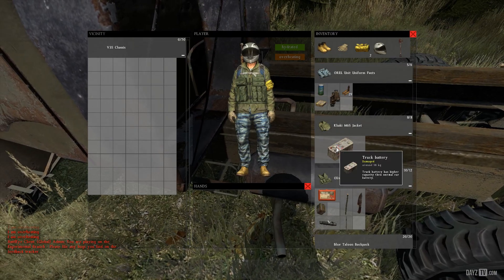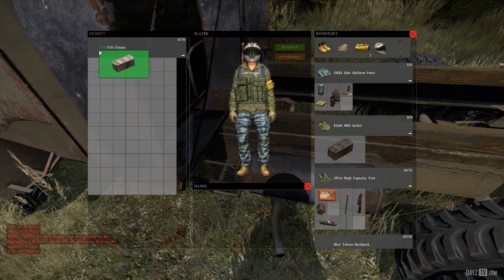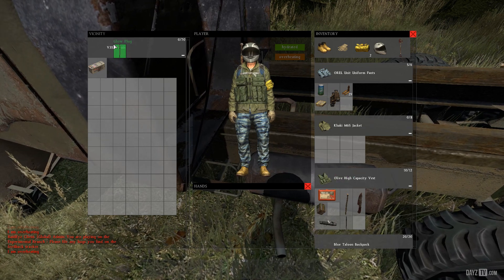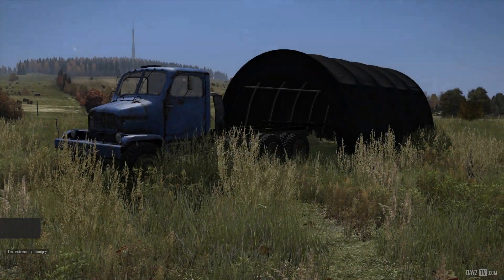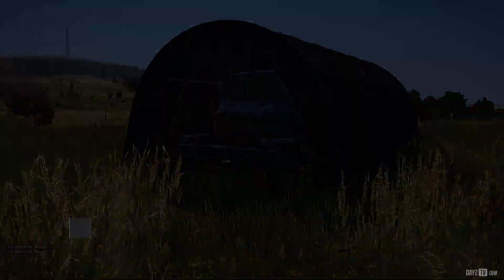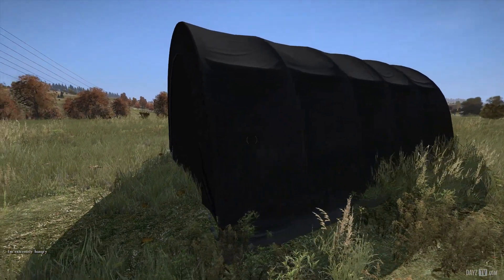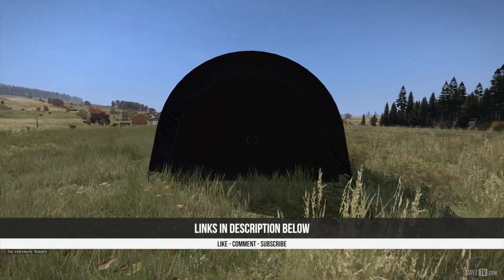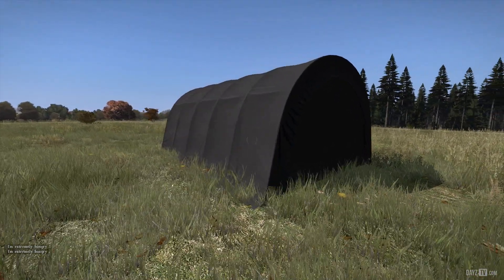DayZ ~ Experimental Experience 0.58 ~ V3S Repair Mechanics, Inventory & Car Tent!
In this video for DayZ 0.58 Experimental Build, we take a look at the new vehicle repair mechanics for V3S & the new Car Tent!

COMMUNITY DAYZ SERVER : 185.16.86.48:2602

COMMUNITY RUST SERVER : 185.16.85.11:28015